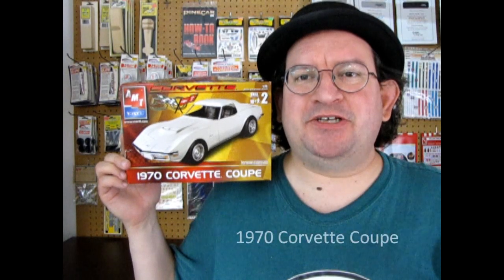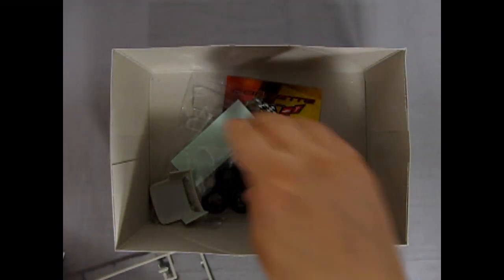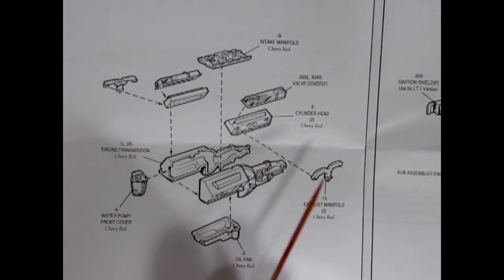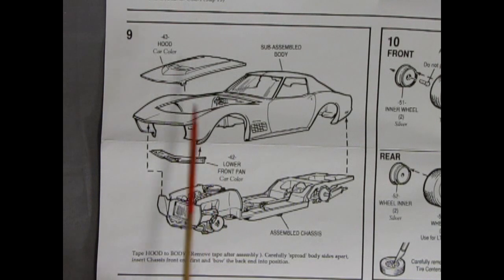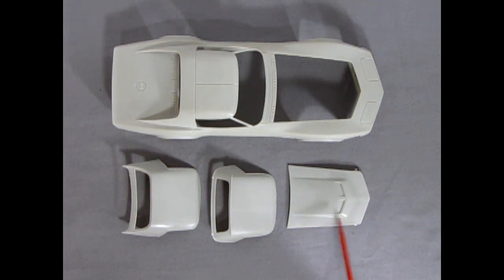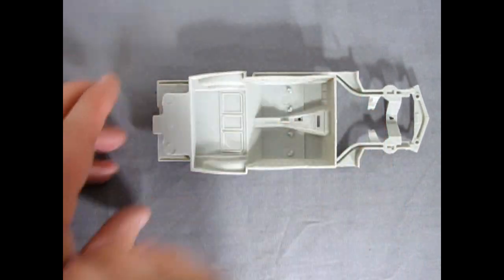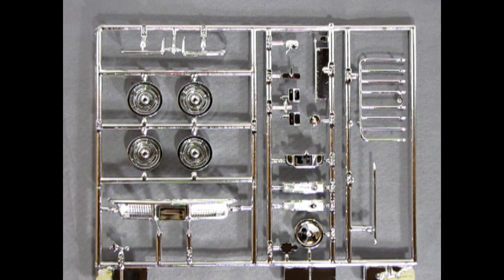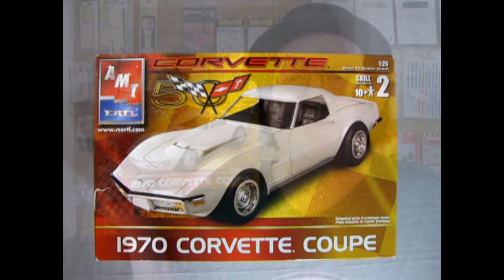Model Car Garage - The 1970 Chevrolet Corvette Coupe By AMT/ERTL - A Model Car Unboxing Video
Perhaps one of the rarest Corvettes ever made, the 1970 through 1972 corvette ZR-1 is probably the most desirable high performance small block Corvette Chevrolet ever made.

Today on the Monster Hobbies Model Car Garage we will be looking at the 1970 Chevrolet Corvette Coupe By AMT/ERTL. This is a model car unboxing video.

Basically the ZR-1 package was intended for "off road" competition. Off-road in this case did not mean mountain goat trails in the Rockies, but rather road racing tracks like Road America in Elkhart Lake in Wisconsin, Mid-Ohio, Waterford Hills in Michigan, Luguna Seca in California and other such sports car racing circuits.  Although the threat of the formidable Shelby Cobras had diminished somewhat by the early seventies, the Corvette ZR-1 was intended to continue Corvettes role on the race tracks of the world.

Approximately 25 Corvette ZR-1s were produced in 1970, 8 in '71, and 20 in '72. Basically the ZR-1 package consisted of the LT-1 370 horsepower 350 cubic inch (small block) Turbo-fire V-8, F41 Special Purpose Suspension, G81 Positraction Axle, J56 Special Brake Booster and the M-22 Close Ratio 4-speed Heavy Duty transmission (the Proverbial Rock Crusher). There were also several important deletes to keep the weight down and hopefully, keep the Vette off the road and on the track. There was no radio, no heater, no air conditioning, and no ignition shielding. It also came with a plain stamped steel set of wheels(with no trim rings or wheel covers). Other ZR-1 items were the 454 type open element air cleaner, and a 454 type cold air hood to clear the air cleaner.

The striping on the hood proclaimed the car to be an LT-1 but the invoice and Gm Corvette Order Copy tells the rest of the story. So far as has been authenticated the first ZR-1 was built in February of 1970, the last of that series of ZR-1s were built 1972, with the name not appearing again until 1990.

Of course there were more Corvette LT-1s built without the ZR-1 option, 1,287 in 1970, 1,949 in '71 and in 1972 1,741 were made. Corvette small-block fans who wanted horsepower without the weight penalty of the fat block 427's and 454s were delighted by the 350 cubic inch 370 horsepower LT-1 when introduced in 1970. Instead of the hydraulic lifters and small Holly carb of the 327, the LT-1 gave you solid lifters, a "cathedral" type fuel bowl 800cfm Holly, "Fuelie"-type iron cylinder heads, an aluminum high-rise intake manifold, a special camshaft bumped the lifters a bit higher. Pistons were manufactured for Chevrolet by TRW, power forged out of aluminum. the forged steel crank rode in a four-bolt main iron block with four inch diameter bore sizes. Ignition was a capacitor discharge type listed as the K66 electronic ignition setup by Chevrolet. An open element chrome air cleaner sat on top of this powerhouse and aluminum valve covers came standard. If you wanted big block performance in a small block size, the LT-1 was only produced from 1970 to 1972 but its reputation still lives on, the mouse that truly roared. (AMT instruction sheet)

This AMT 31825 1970 Corvette Coupe kit was part of the 50th Anniversary Series of Corvette kits made under GM licence by AMT.

The AMT/ERTL 1970 Corvette Coupe model car kit is made of semi-soft grey plastic and has a thick box. One very nice thing about AMT kits is that the body, chrome and clear parts are all in a separate bag to keep them from being scratched by other parts.

Fortunately, the 1970 Chevrolet Corvette Coupe By AMT/ERTL itself is not really that large. You basically get one option for building the kit, and that is as the LT-1 vehicle.

The AMT 1970 Corvette Coupe is one of these kits and includes a separate frame, multi-piece interior with individual inner door panels, full out suspension components, and many other highly detailed parts.

As you might expect from the AMT/ERTL 1970 Chevrolet Corvette Coupe model kit, there are a number of chrome pieces. The chrome looks very well done and I suggest using Bare Metal Foil to cover the non-chromed body moldings. Decals are not a big deal for car kits and you get a very awesome Baldwin-Motion decal sheet with 3 amazing licence plate decals, instruments, and sponsor decals for the car.

You may ask yourself "Where can I purchase the The 1970 Chevrolet Corvette Coupe By AMT/ERTL?".